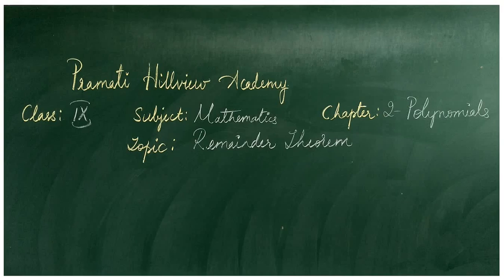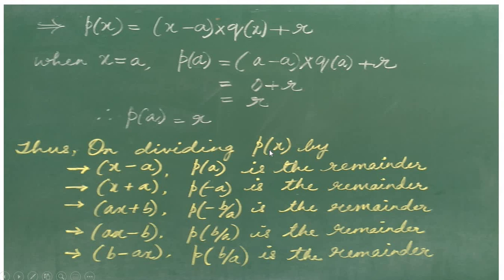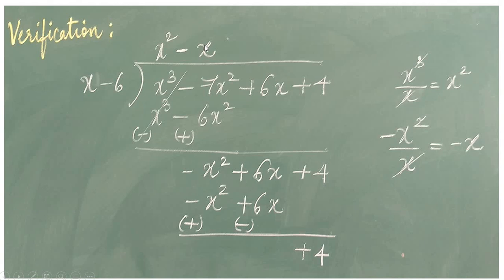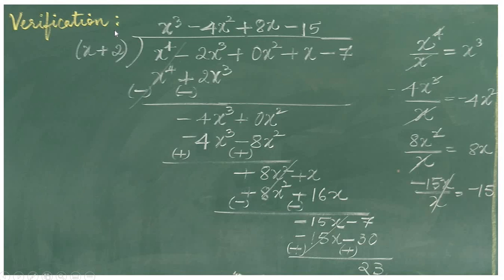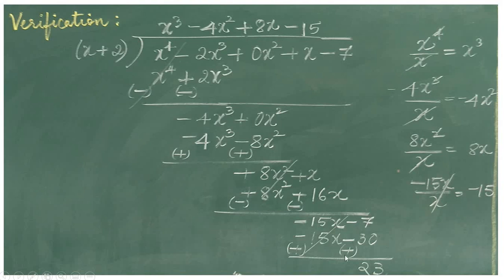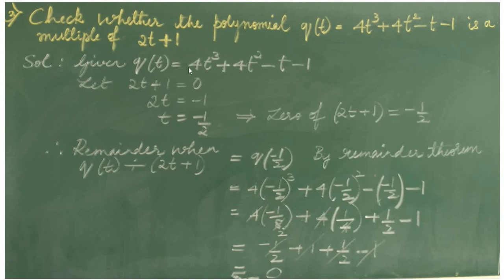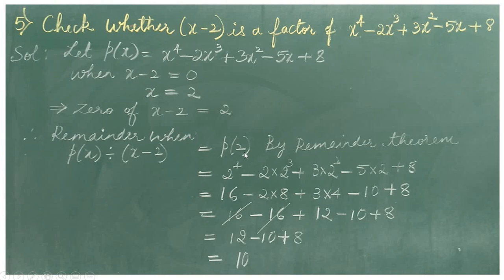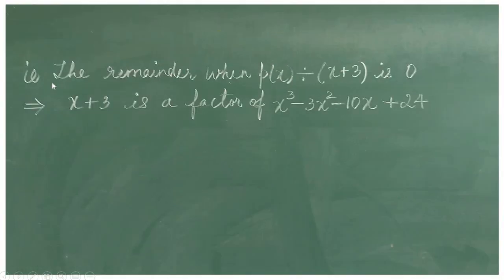Class IX - Mathematics - Polynomials, Part 04